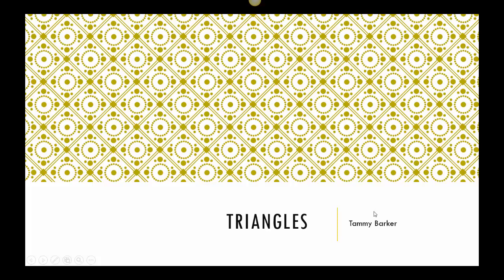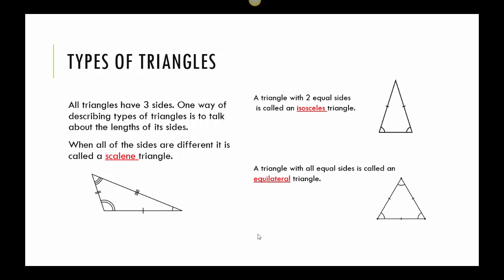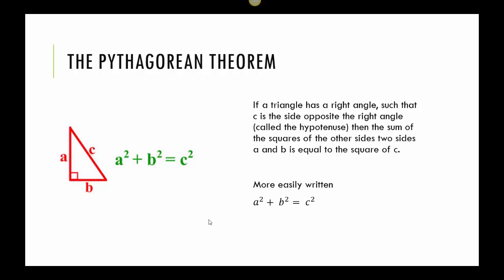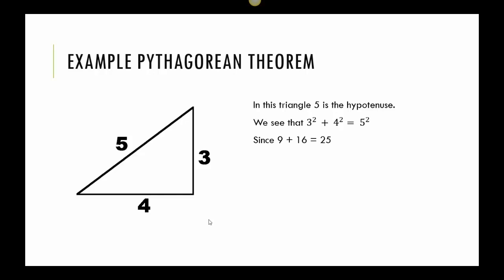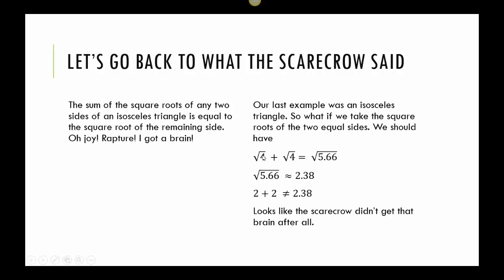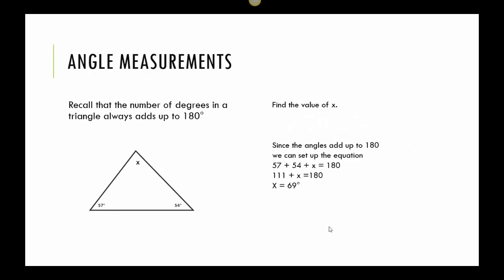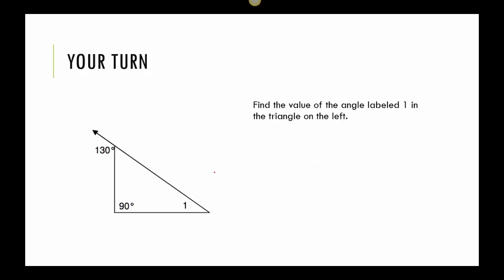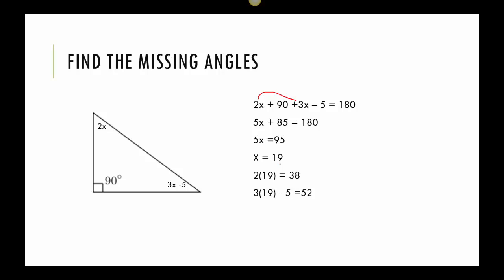Triangles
Triangles by side length and angle measure. Pythagorean theorem